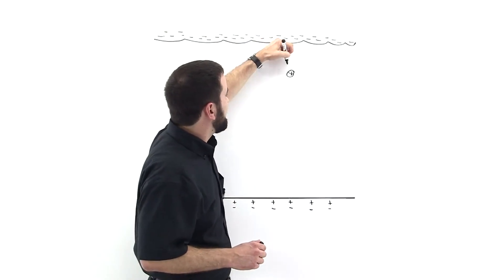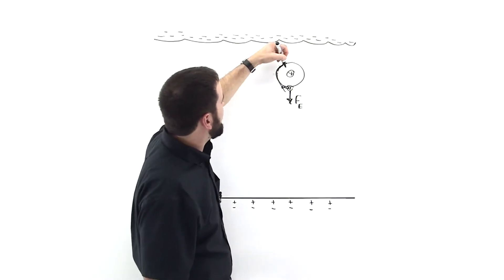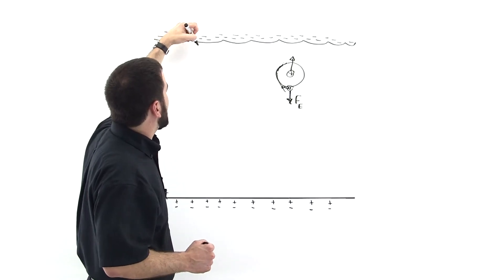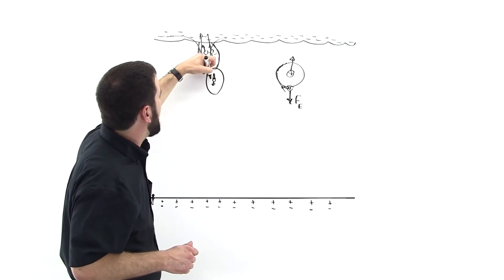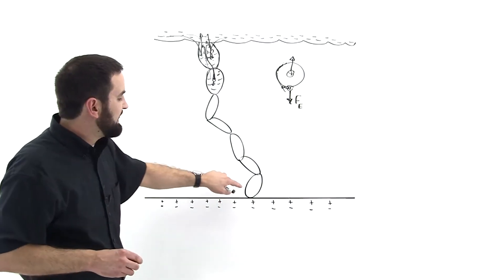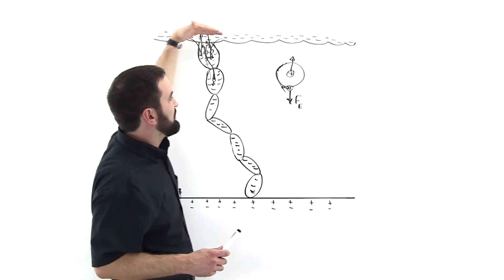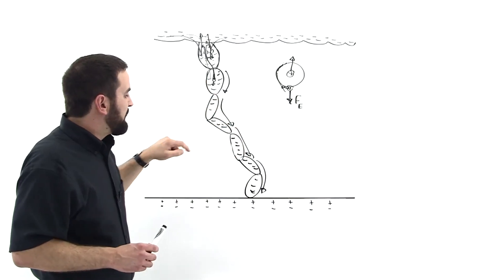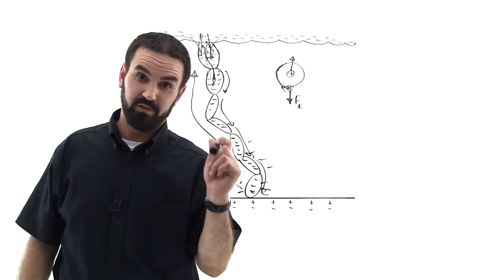Lightning Explained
Lightning occurs because electrons are torn away from their host atoms and molecules in the atmosphere, starting at the bottom of the negatively charged cloud, and moving down towards the ground. The lumps of air that get ionized are called step leaders. These negatively charged step leaders ionize lumps of air sequentially downwards in steps, hence the name. Now when electrons accelerate, they emit light. So they're actually accelerating down into these steps and you can see the crackling as the step leaders move downward towards earth. Once connected to ground, the electrons closest to earth dump first, and so we see light from the bottom first, then the electrons behind that dump, kinda like a column of skydivers jumping out of a plane one behind the other. The first guy at the door jumps first. Similarly, the step leader closest to ground dumps its electrons first and so we see the first flash come from the base near earth. Then the electrons file behind but we see the light move upwards because of the order in which the electrons accelerate.